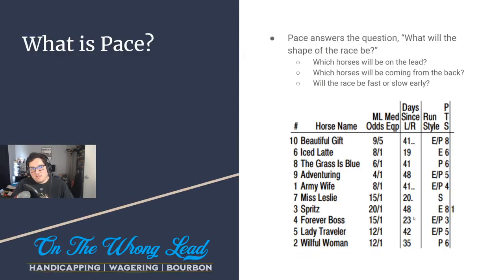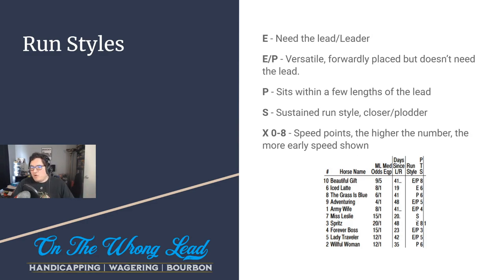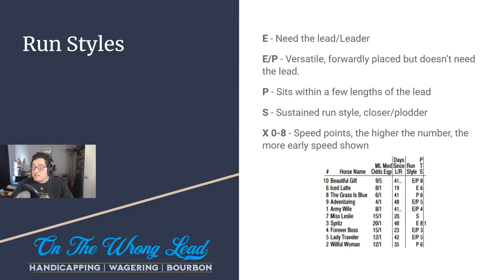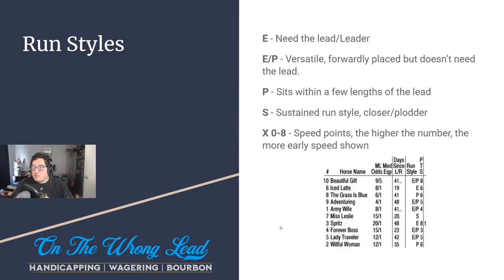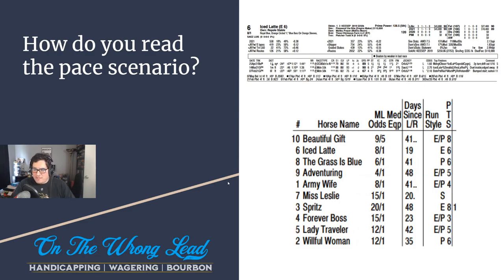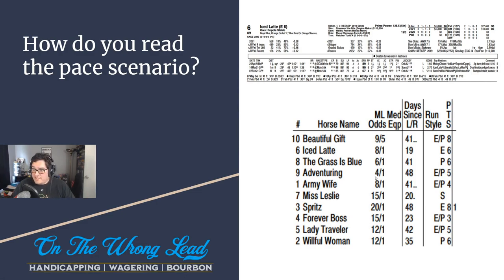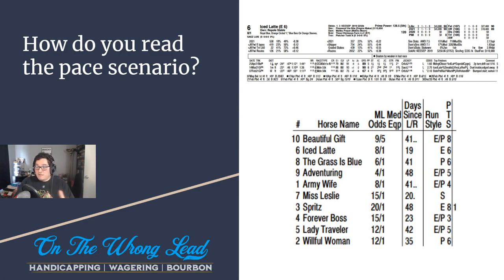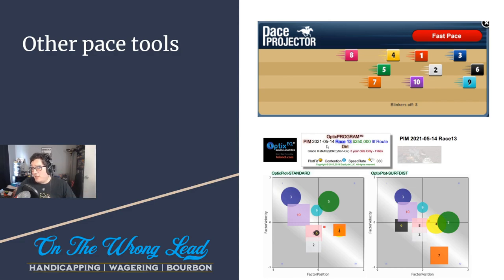Horseplayer 101: Pace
Continuing with our Horseplayer 101 topics, Josh does a brief overview of Pace.

Read our articles and check out our shirts and other merch

Help support OTWL by signing up for AMWager and earn 10% back, up to $500, on all exotic and win bets made in your first 30 days!